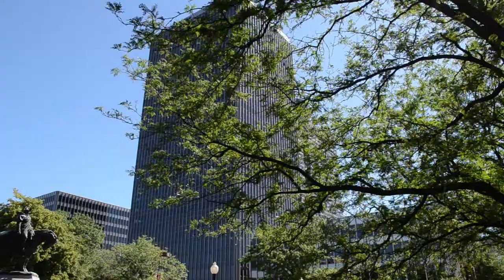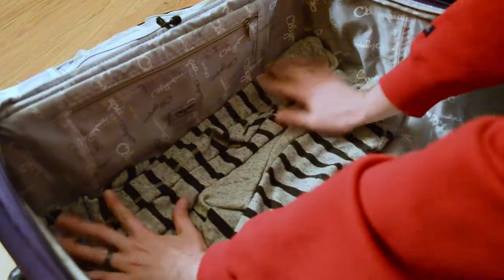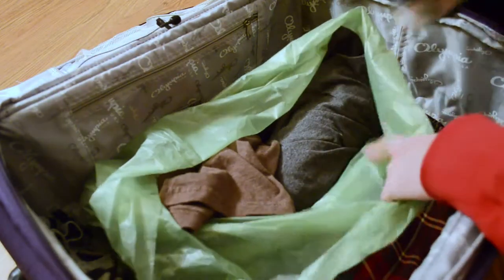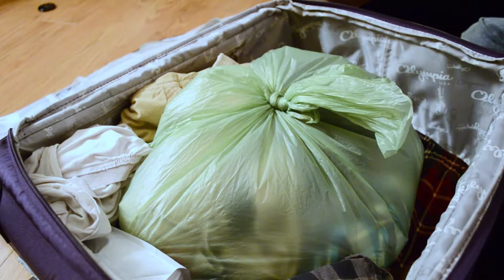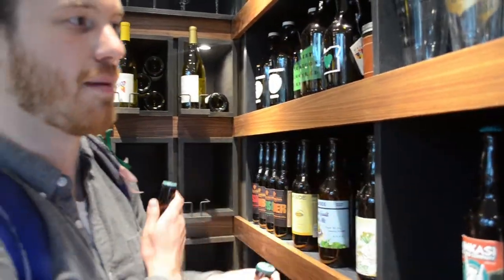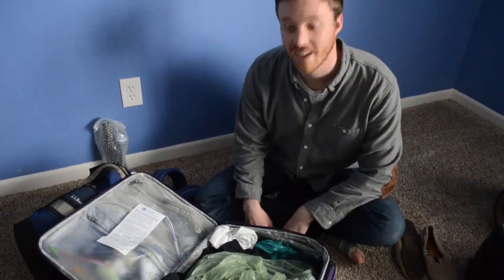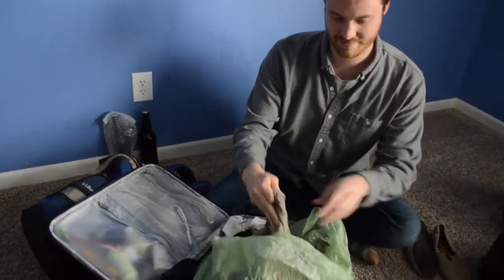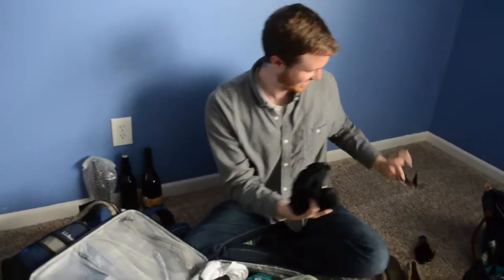How to Pack Beer for a Flight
Alex & Caitlin pack homebrew to bring to family on a flight from Portland to Kansas City. We're sharing our tips to travel with homebrew, beer, and wine in your checked luggage.